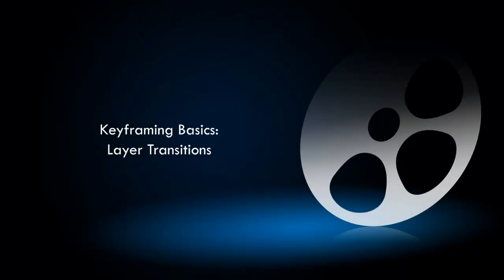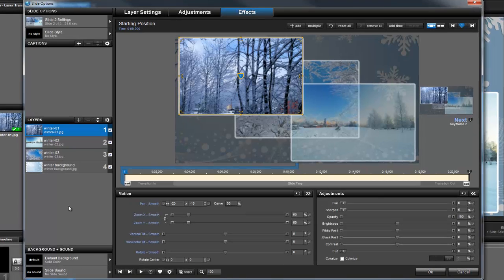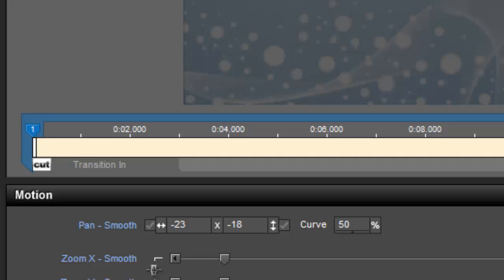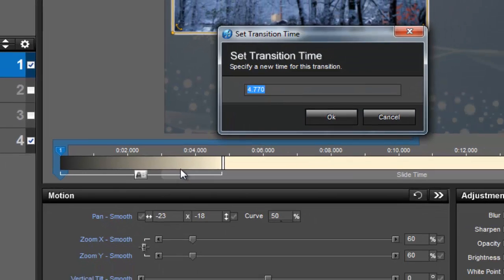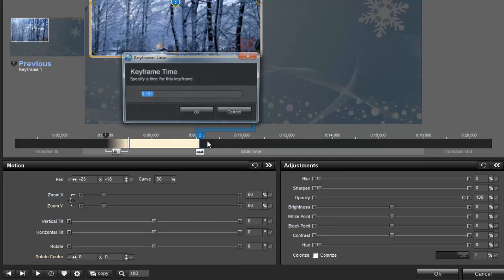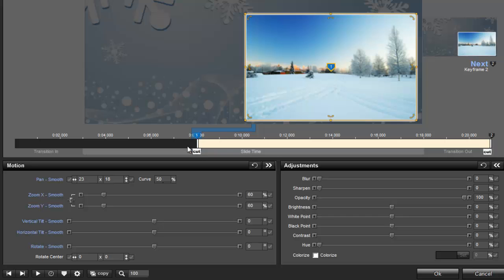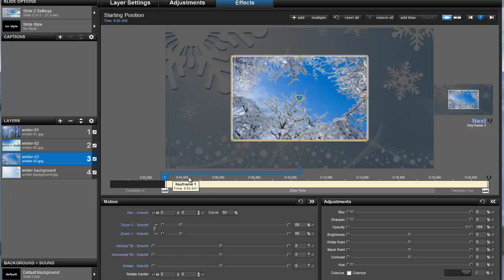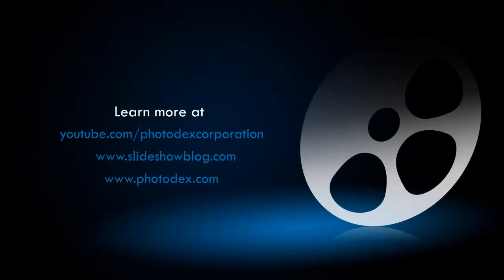ProShow Keyframing Basics: Using Layer Transitions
Learn how to create a keyframing effect using three layers and layer transitions. A great video to teach you some basics of keyframing in ProShow Producer.